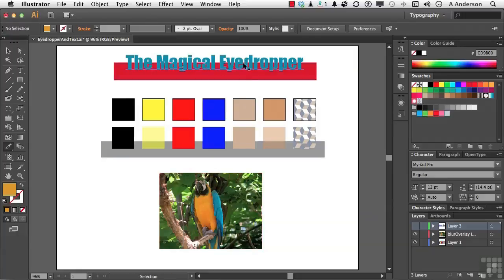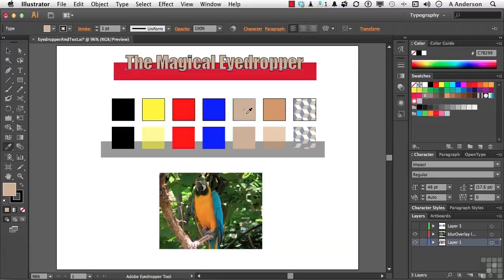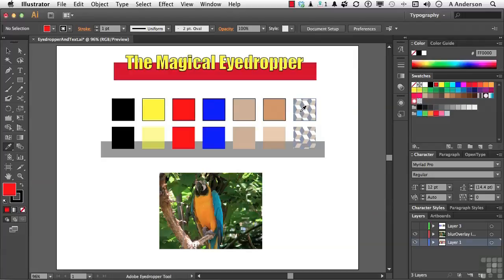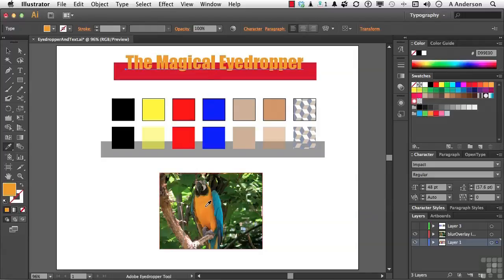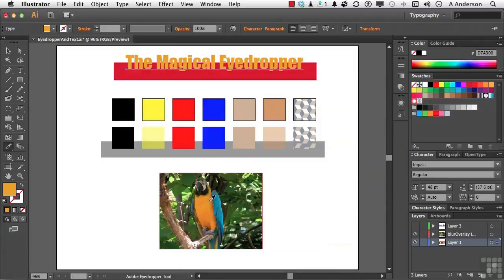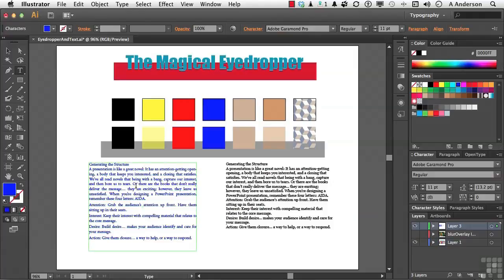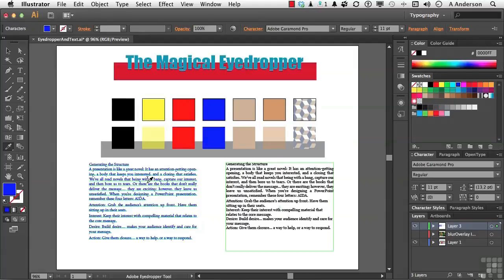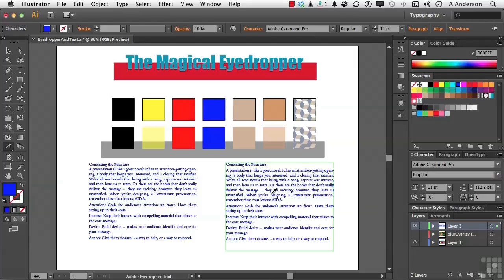1007. Điều khiển văn bản với The Eyedropper